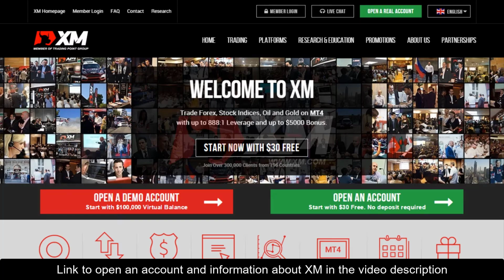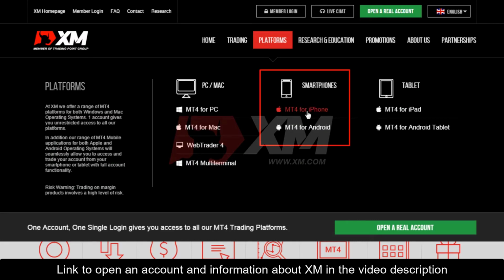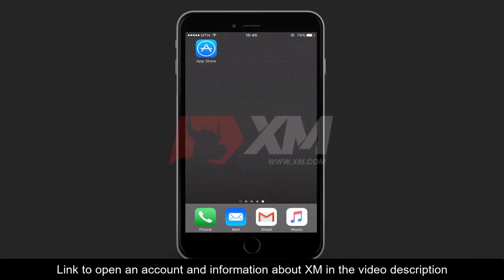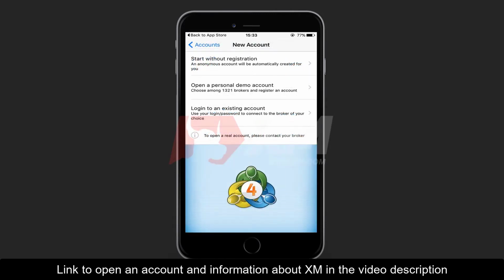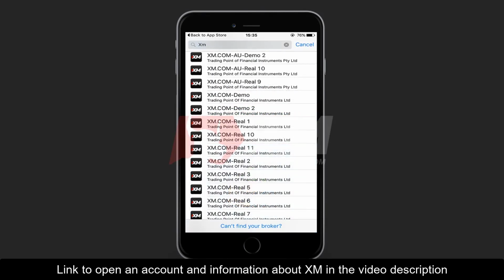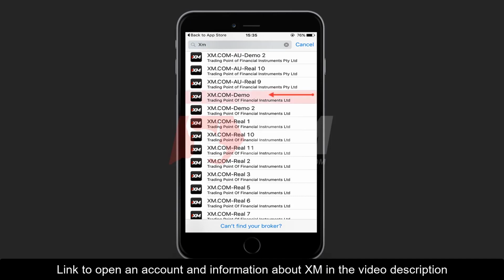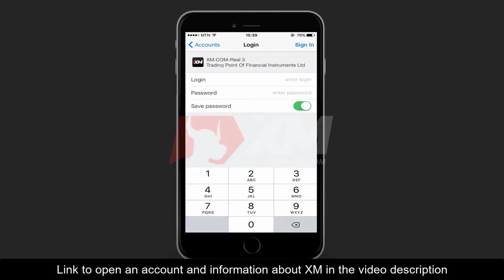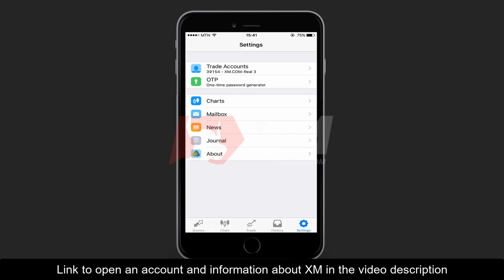XM | Mobile Trader Install MT4 iPhone Application | Forex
XM | Mobile Trader  Install MT4 iPhone Application

Source: XM